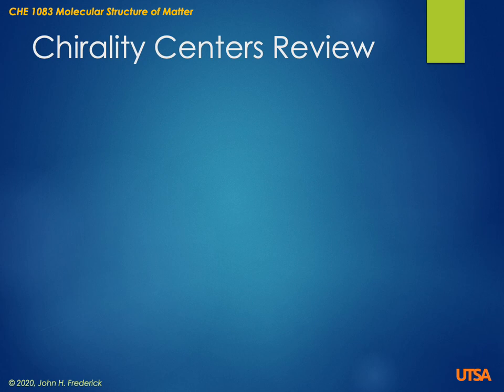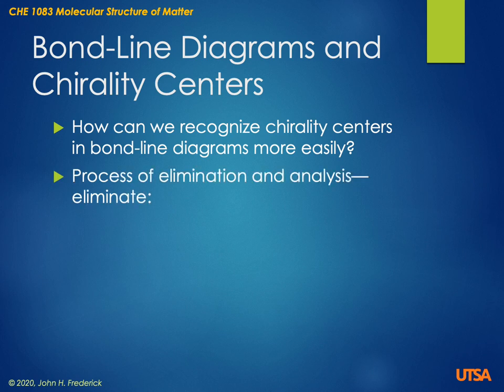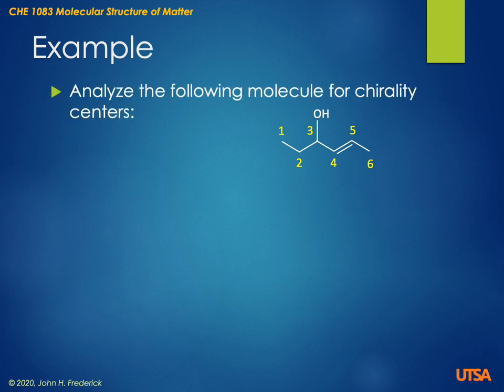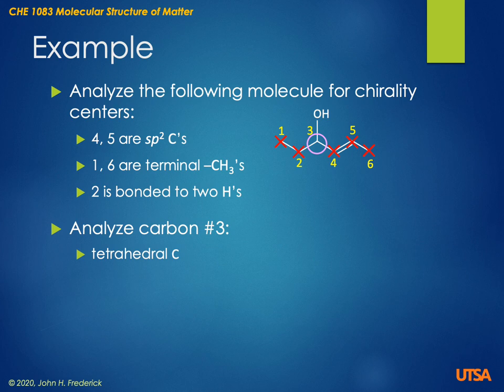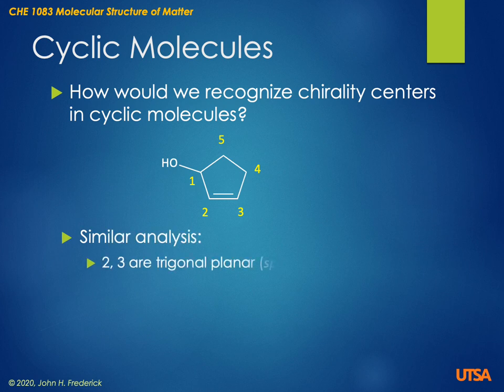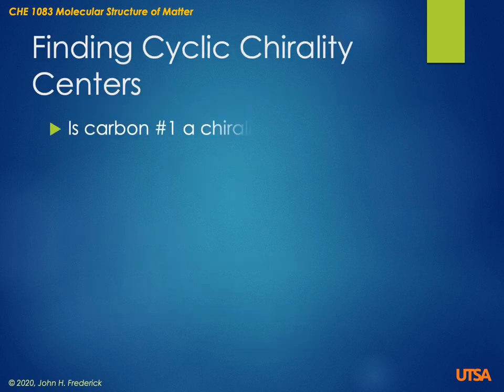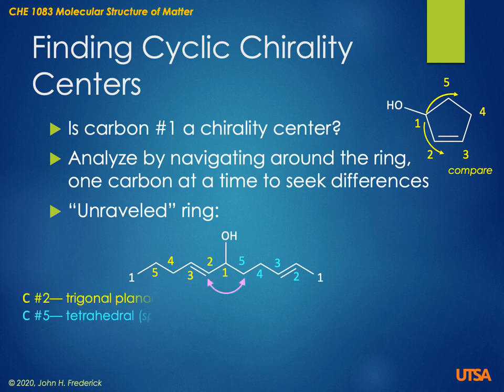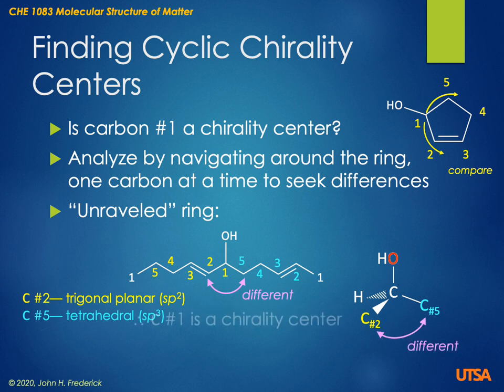CHE 1083 6D Identifying Chirality Centers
Some strategies for identifying chirality centers in molecules are explained and examples used to illustrate them.